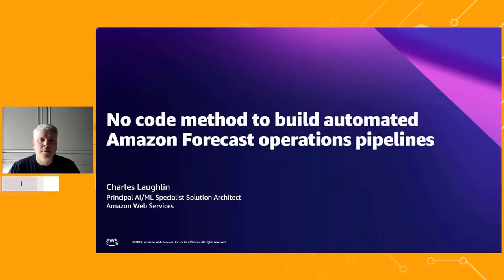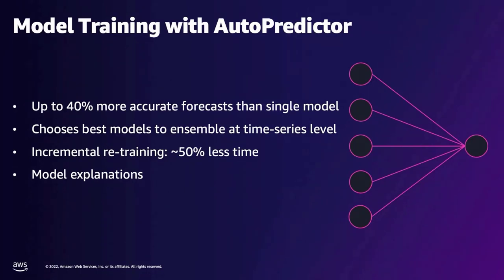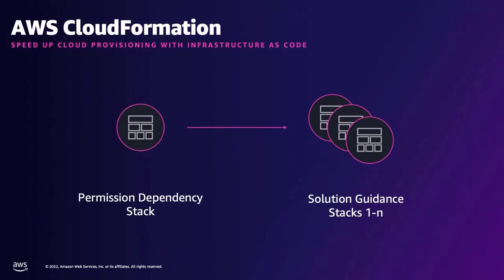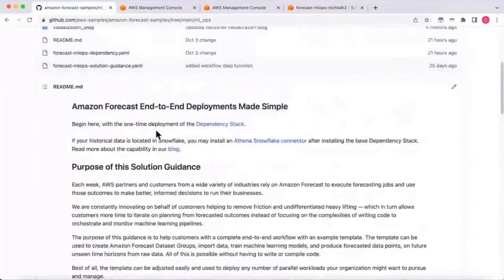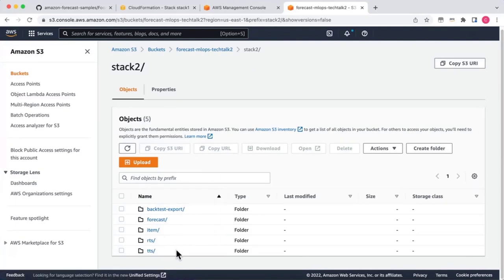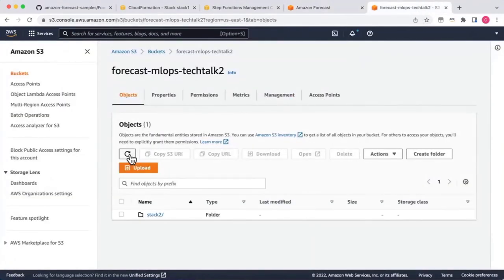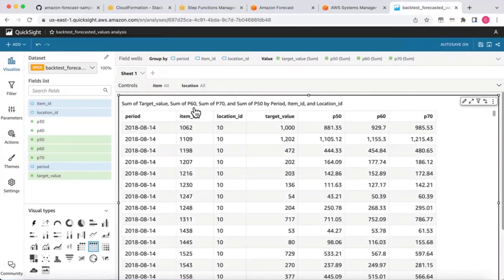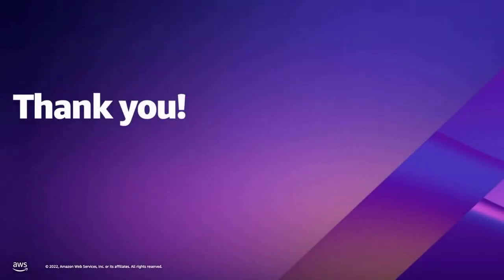Deploying No-Code Automated MLOps for Amazon Forecast - AWS Online Tech Talks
Traditional approaches to deploying Amazon Forecast works required customers to click through the console or learn APIs using Jupyter notebooks. Both of these approaches increase the barrier to ongoing, sustainable production operation at scale. In this session, we will show you how to deploy recurring Amazon Forecast workloads with no-code, using AWS CloudFormation, AWS Step Functions and AWS Systems Manager. This solution provides customers with a consistent, scalable pipeline from Day 1 first-use exploration, to PoC, to production deployments - without a need for refactoring. In addition, the solution helps deploy and manage many decoupled and concurrent workloads.

Learning Objectives:
* Objective 1: Attendees will learn how to generate highly accurate predictions with Amazon Forecast.
* Objective 2: Attendees will understand the macro level processes of pulling data from various sources, importing, building a model, producing inference, and using time-series predictions to achieve business goals.
* Objective 3: Attendees will learn how to deploy automated MLOps pipelines to quickly move from PoCs to production.

***To learn more about the services featured in this talk, please